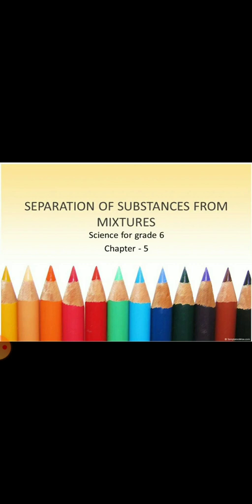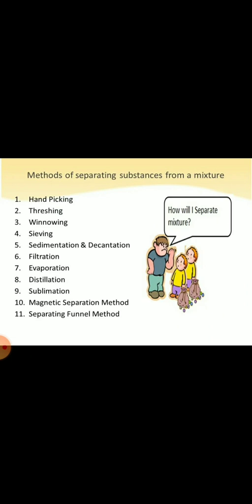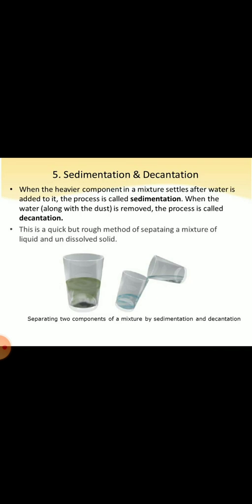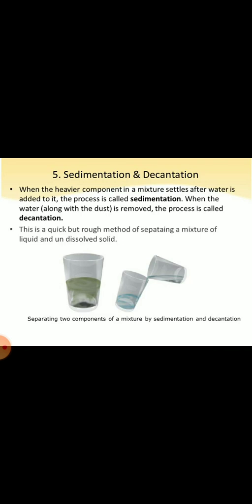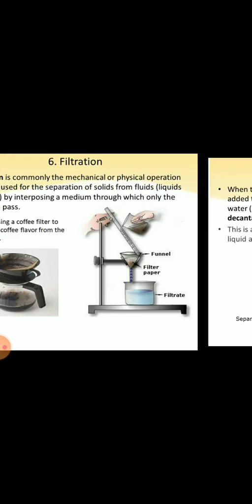Class VI Science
Methods of separation of substances